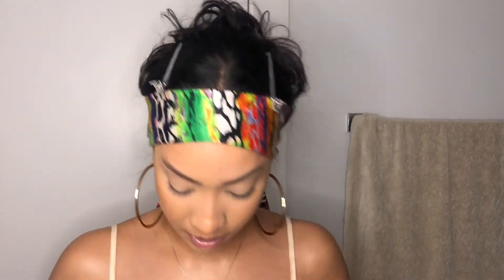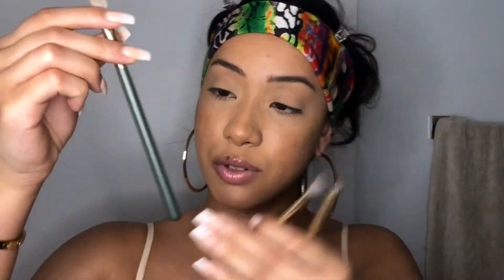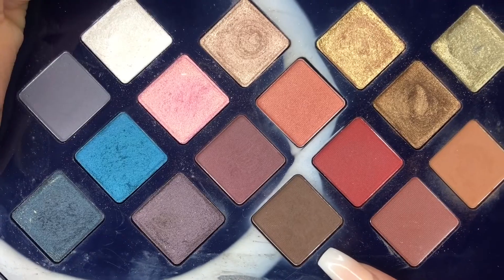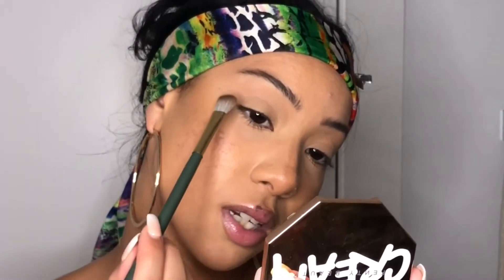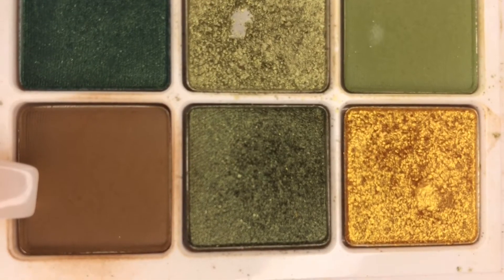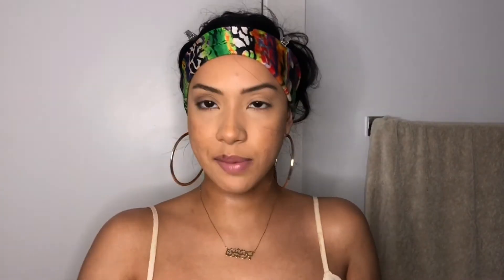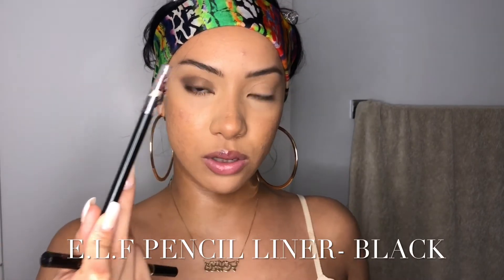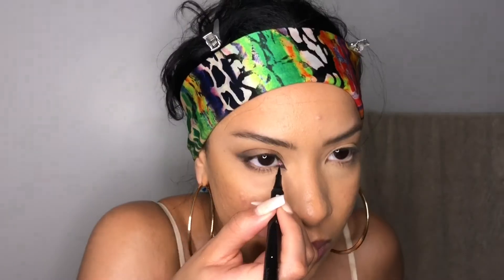Updated Everyday Glam: Cat Eye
Hello Lovelies 🥰,

Hi Beautifuls🌹

THE PRODUCTS I USED FOR THIS LOOK :

NO7 AIRBRUSH AWAY PRIMER

REVLON COLORSTAY 24HRS NORMAL/DRY: Macadamia

FENTY BEAUTY PRO FILT'R INSTANT RETOUCH CONCEALER: Shade 310

BROW EXTENSIONS FIBER CRAYON POMADE: 250 Blonde

REVLON BROW STYLIST SHAPE & FILL: Color  Brunette

LASH PRINCESS MASCARA: Black

AIRSPUN LOOSE FACE POWDER: Translucent

FENTY BEAUTY CHEEKS OUT CREAM BRONZER: Macchiato

#10 MIX & MATCH EYESHADOW PALETTES BY FENTY |

NO7 BRONZER: Caramel

ELF BLACK PENCIL LINER

INFALLIBLE SUPER SLIM LIQUID EYELINER: Black

LASH PRINCESS MASCARA

NO7 BLUSHER: Apricot Blossom

FENTY BEAUTY KILLAWATT FOIL HIGHLIGHTER PALETTE

FENTY BEAUTY MOROCCAN PALETTE

NYX SUEDE MATTE LIP LINER: Cold brew

FENTY GLOSS BOMB: Diamond Milk

PIXI ROSE GLOW MIST